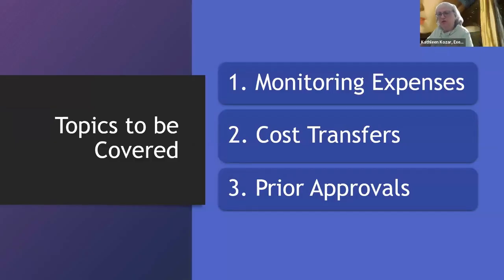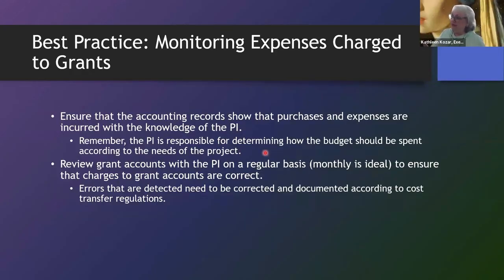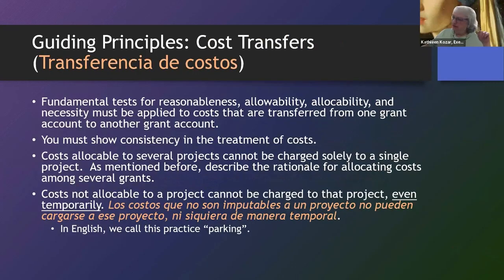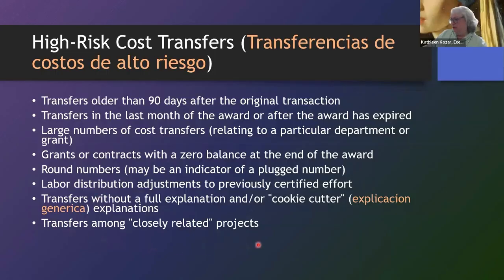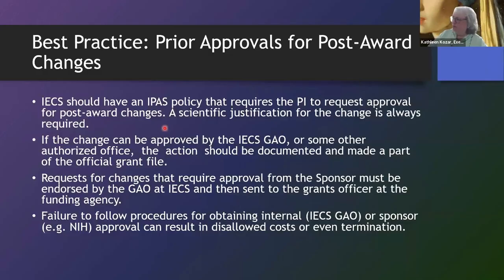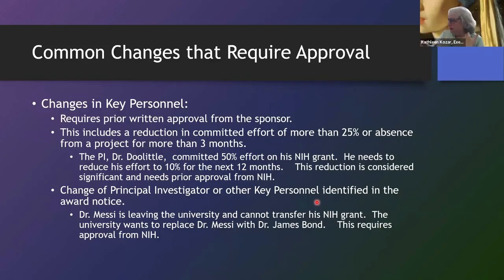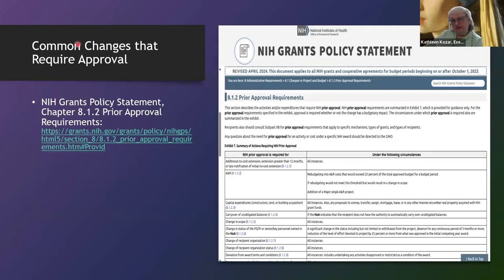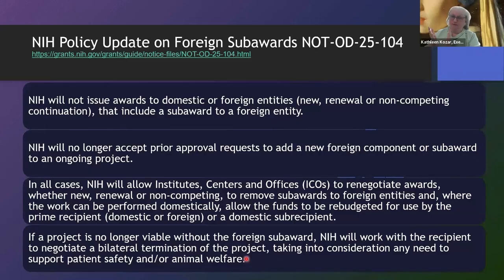Módulo 4: Cumplimiento y Auditorías